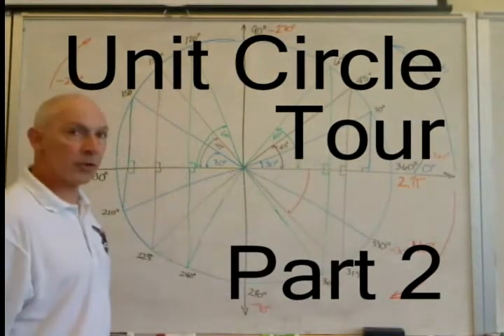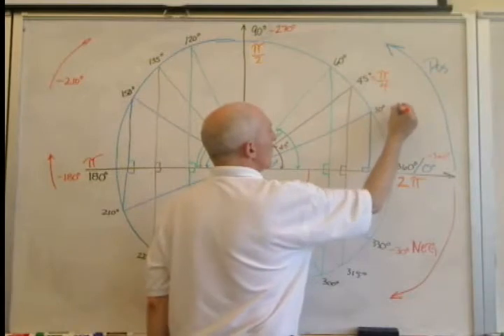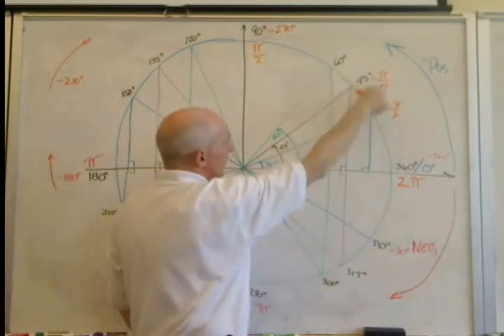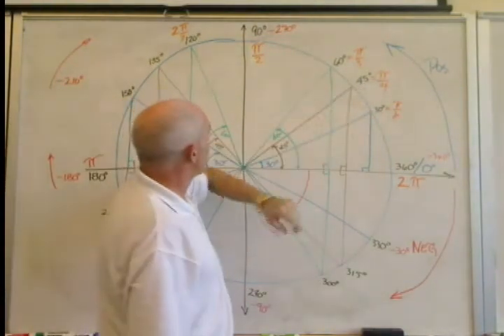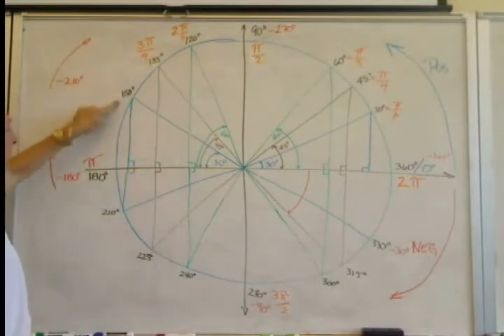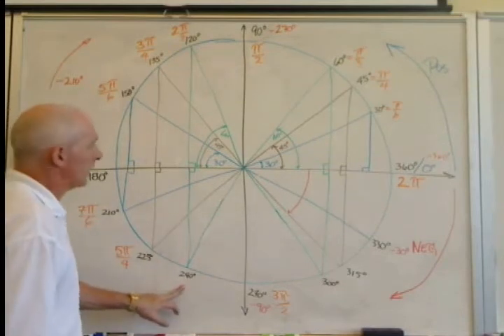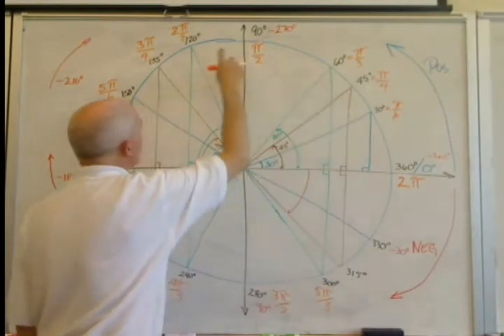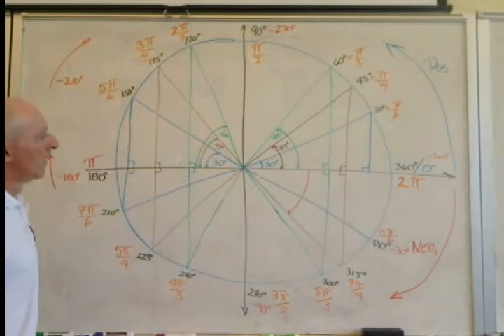Unit Circle Tour 02